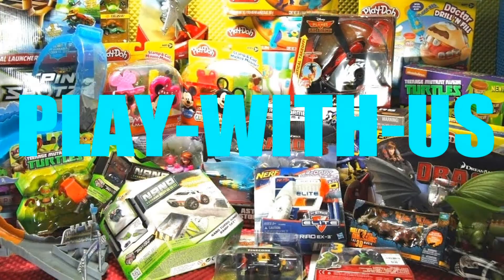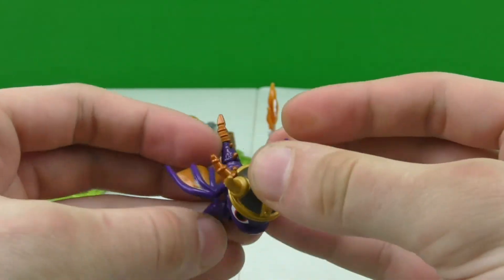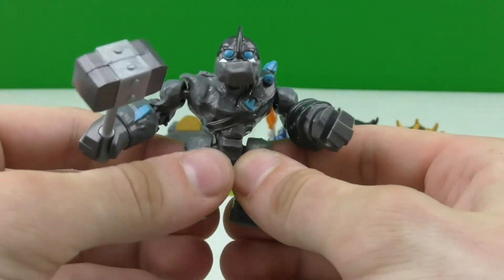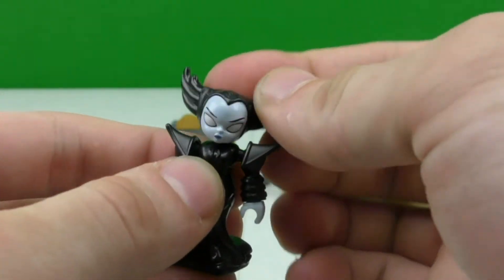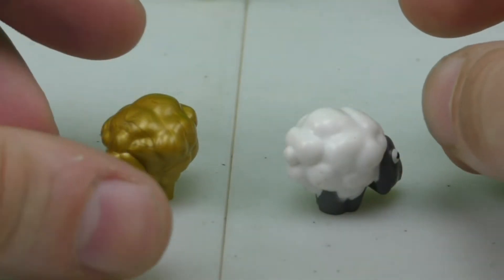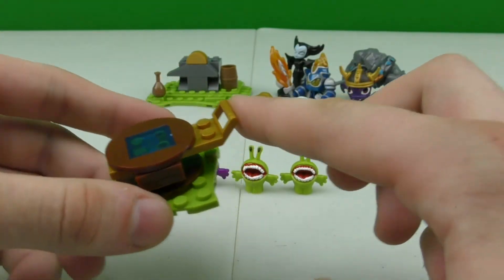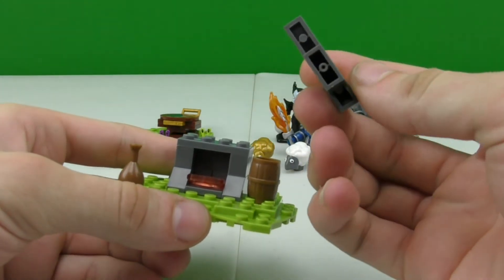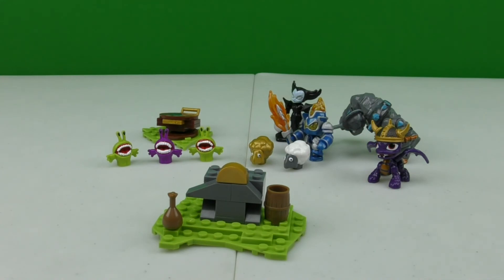Skylanders Swap Force Mega Bloks 95482 Spyro Hex Ignitor Granite Crusher!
Hello, In this video I'll be playing with and reviewing Mega Bloks Skylanders Swap Force 95482 Collector's Edition Pack. This set comes with 63 pieces 4 of which are figure, Spyro, Hex, Ignitor, Granite Crusher. This playset also comes with 3 Chopies and 2 sheep.

Below I listed some links and titles of my other videos, be sure to check them out!

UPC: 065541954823